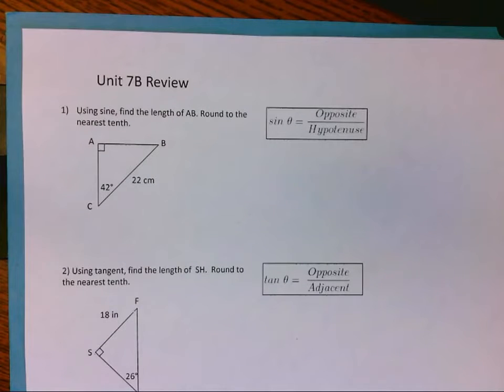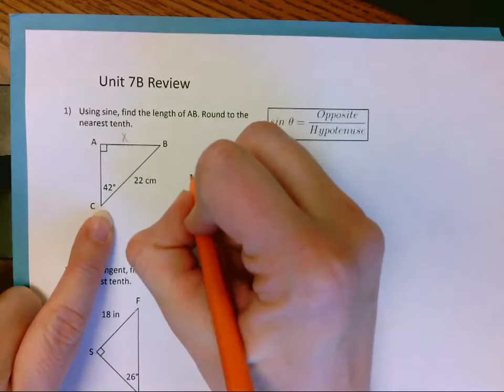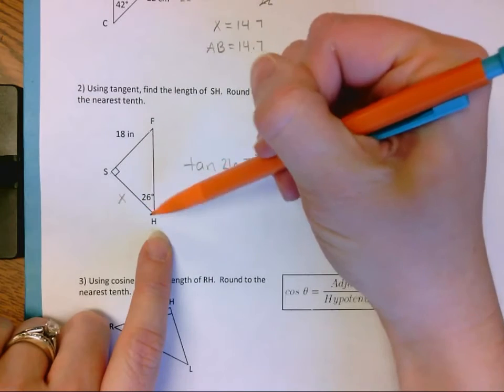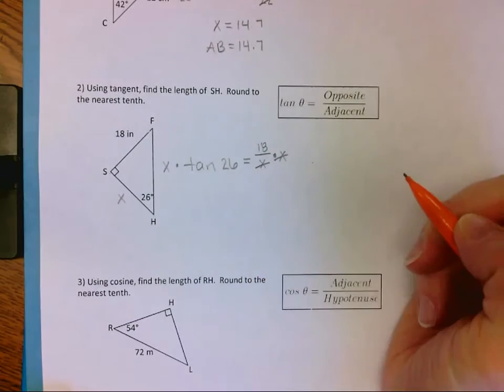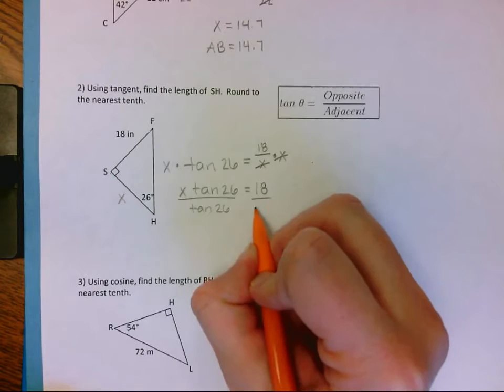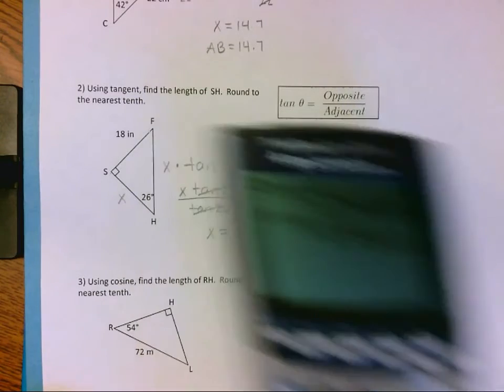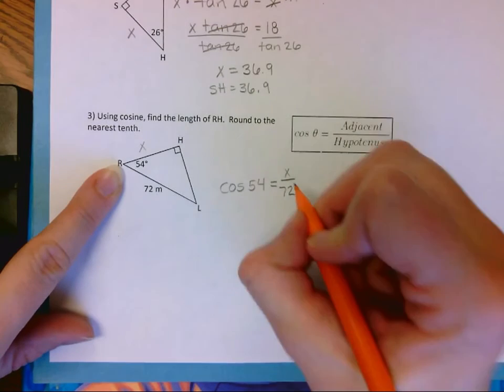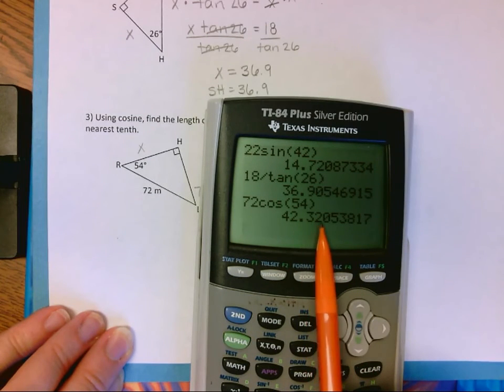#1-3 Unit 7B Review